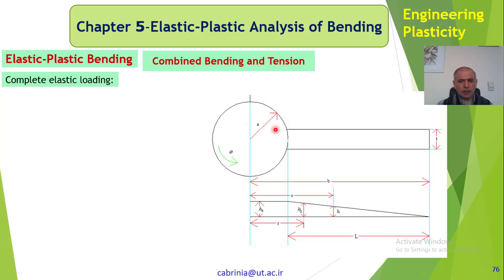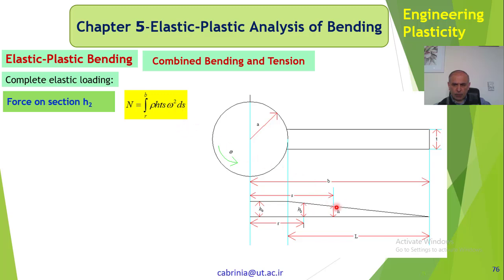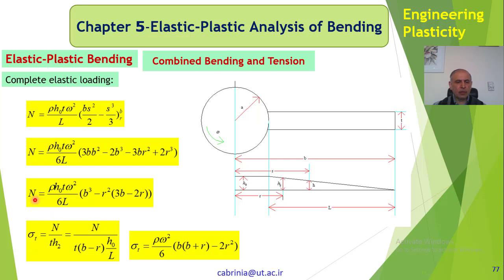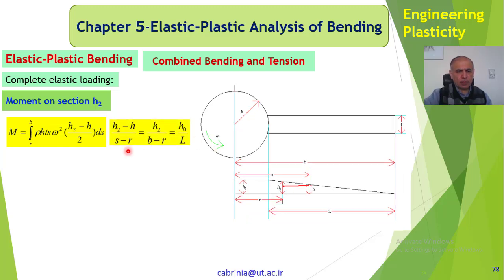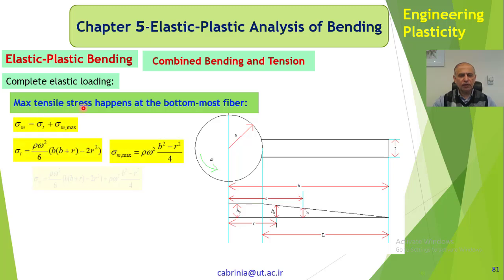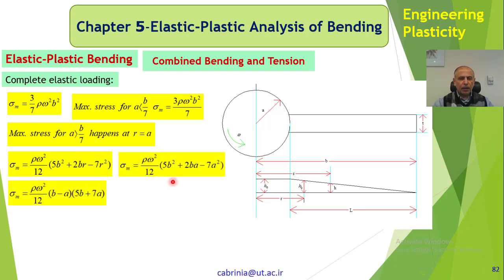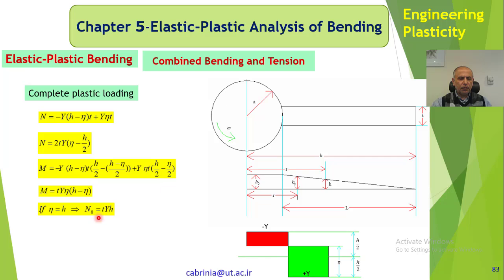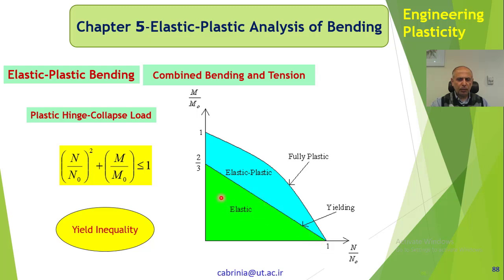Mechanical Engineering: Eng. Plasticity, Chap. 5, Elastic-Plastic Analysis of Bending, Part 11